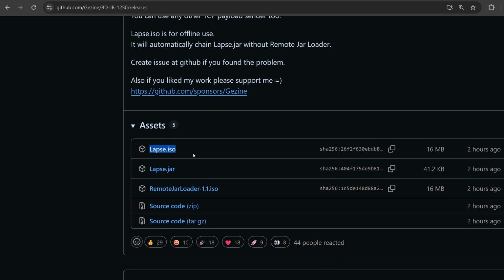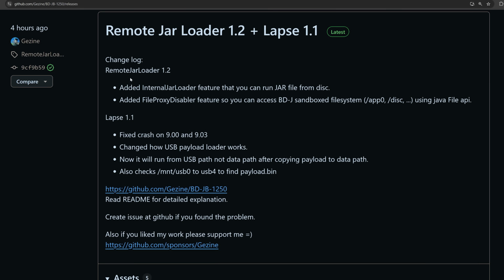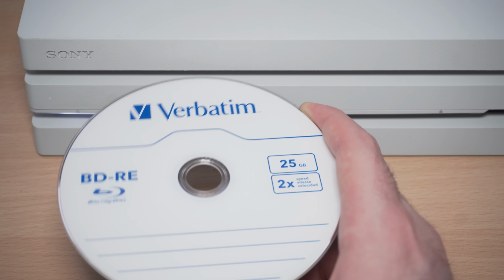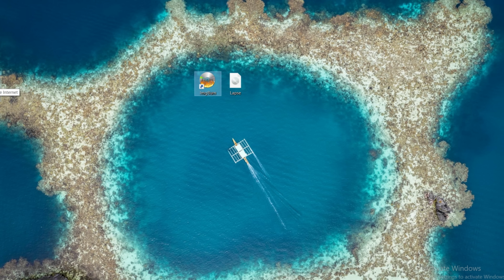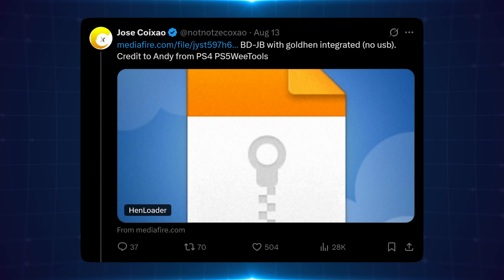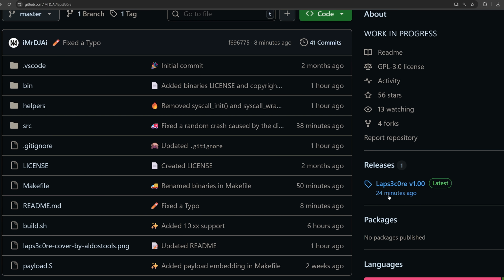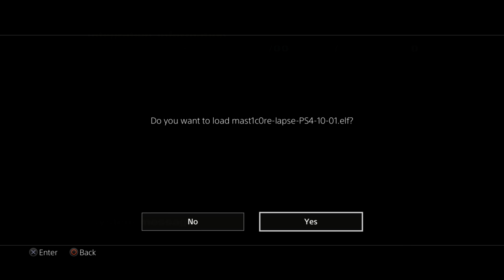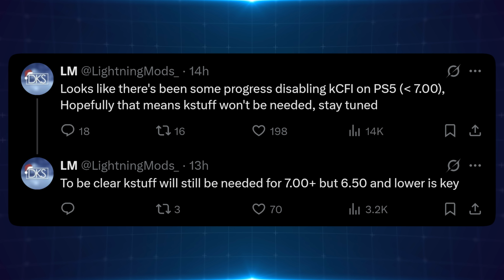PS4/PS5 Jailbreak News: Blu-Ray Updates, Laps3c0re Released, PS5 developments and More!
Lots of big updates in this one for the PS4 and upcoming PS5 developments!

Timestamps:
0:00 - Intro
0:14 - PS4 Blu-ray Updates
5:44 - Lapsecore Released
8:20 - Lua Updates
9:27- PS5 Updates